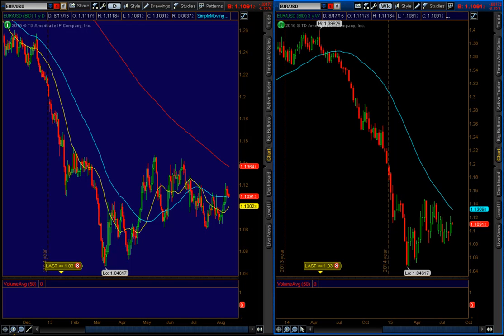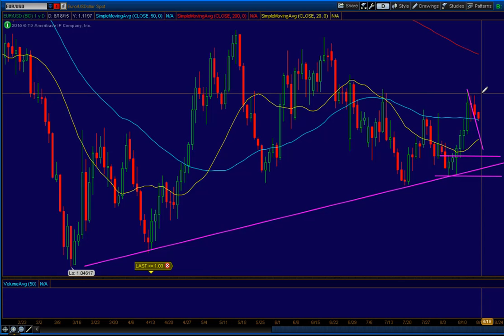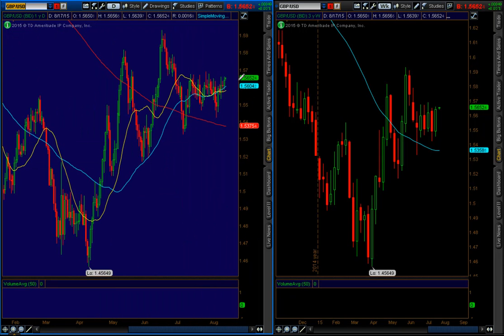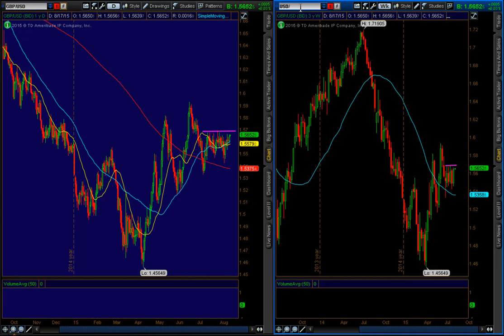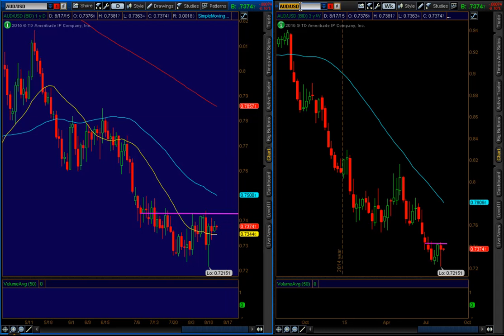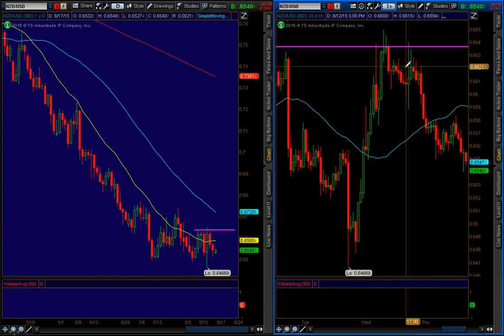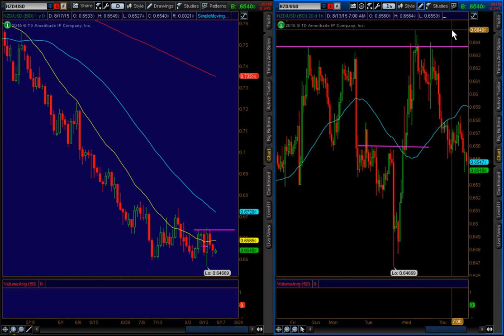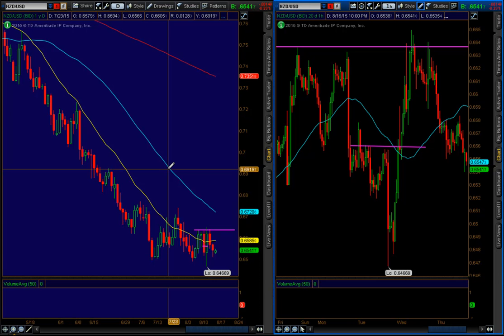Forex Pairs Analysis 08/16/15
Few Forex pairs discussion: EUR/USD, GBP/USD, USD/JPY, AUD/USD, NZD/USD. I touch little bit on what is pullback trading vs. breakout trading and provide examples on these types of setups. Additionally, I also talk about how day trading is different than swing trading. (Click HD to view in better quality).